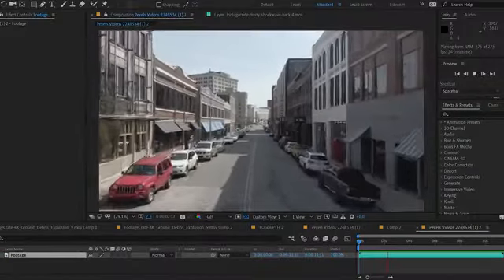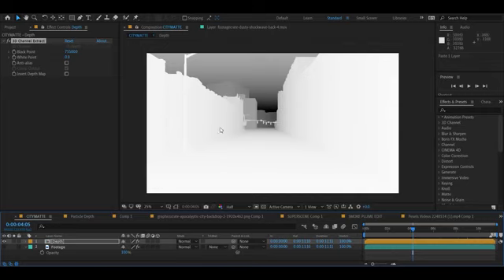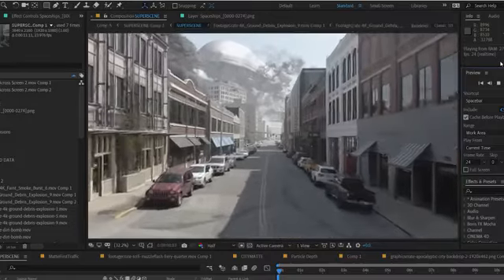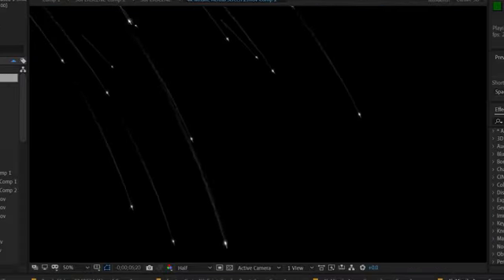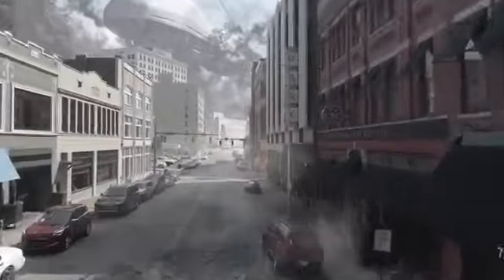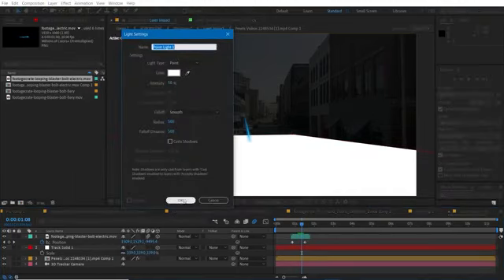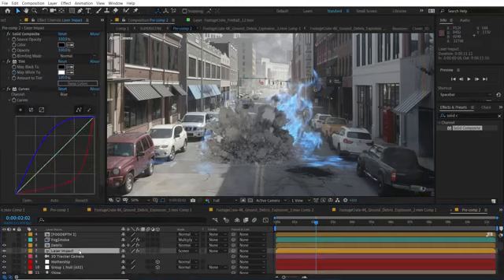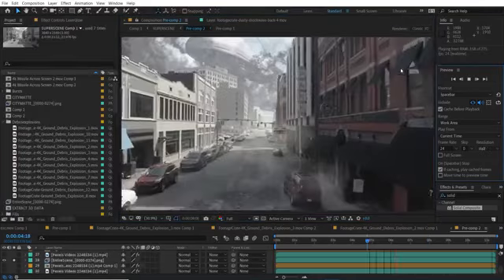alien invasion Pro VFX Breakdown!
Have you ever wanted to destroy a city with VFX? What about an entire world!? Well, now you can! Using After Effects the amazing David with the help of the equally amazing Adrian show you how to achieve just that in this latest AE tutorial.

Pro Membership gets you full access!